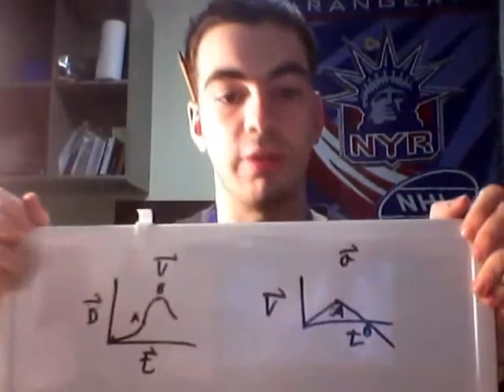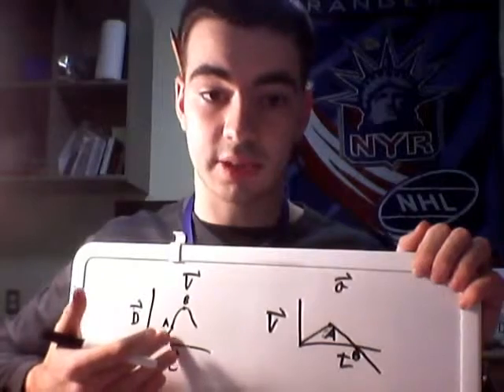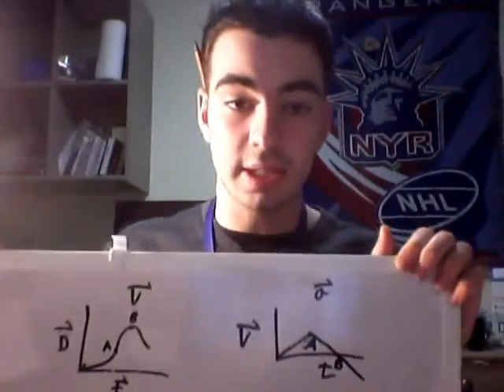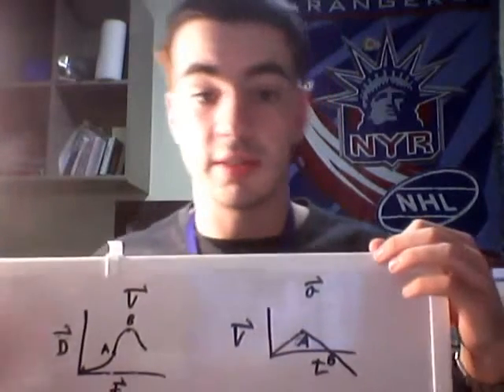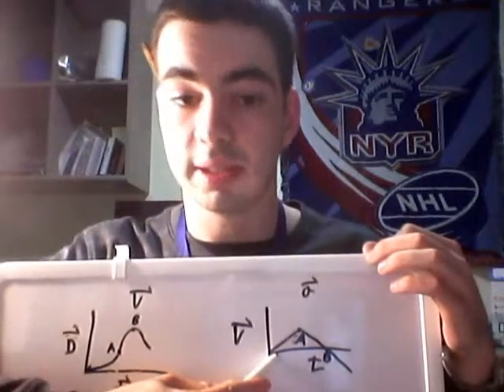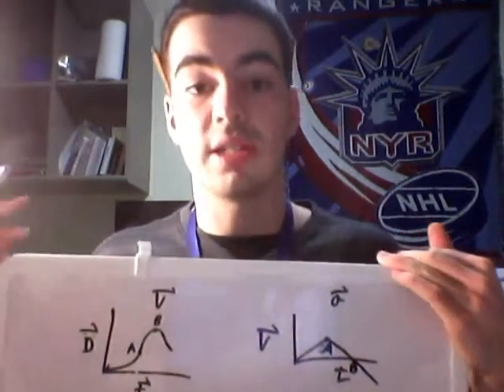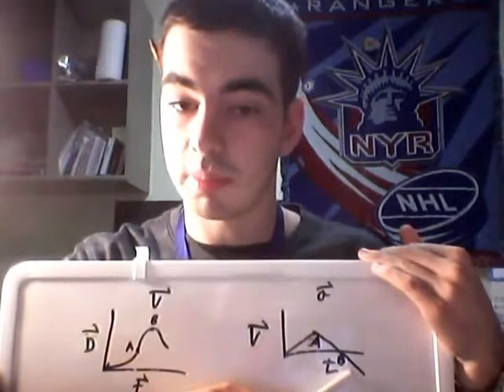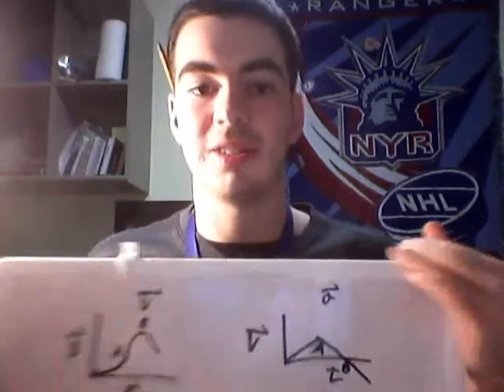Things that bug me and fun factoids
Some things that bug me when people talk about math and science as well as a couple of fun facts in the mix.